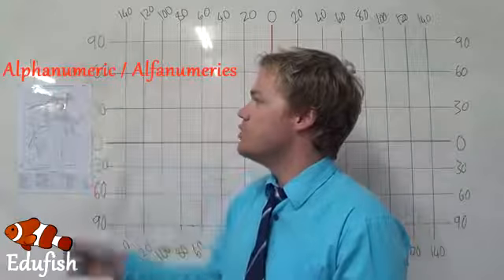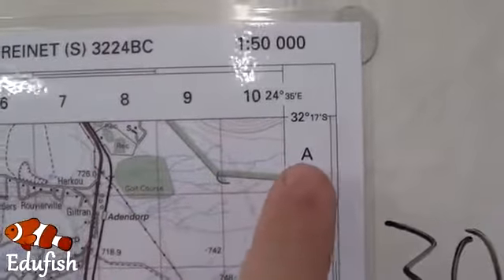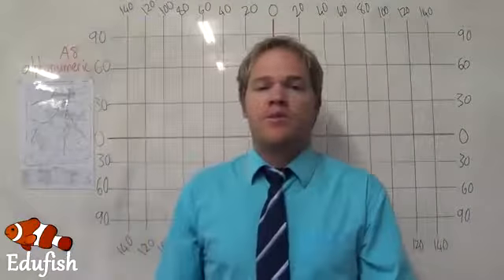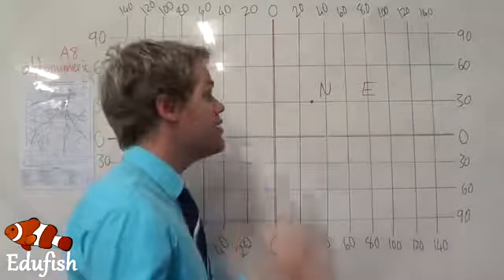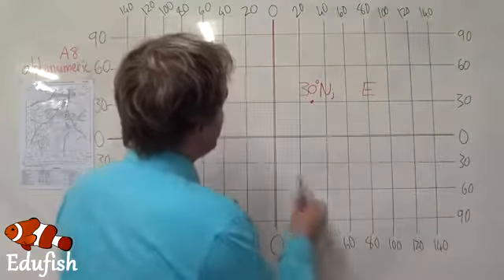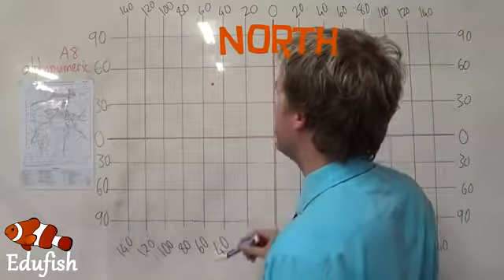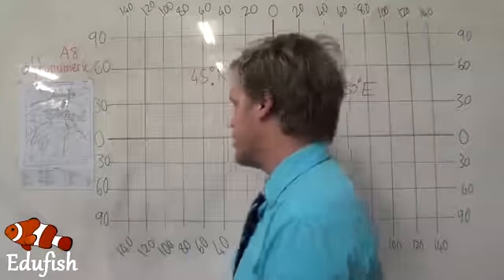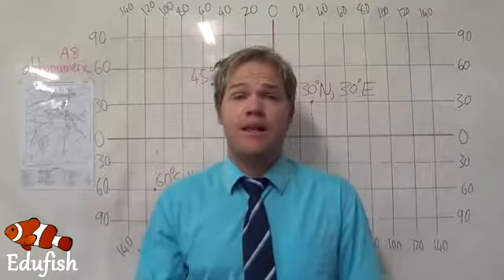Mapwork coordinates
wax ka baro geographyga